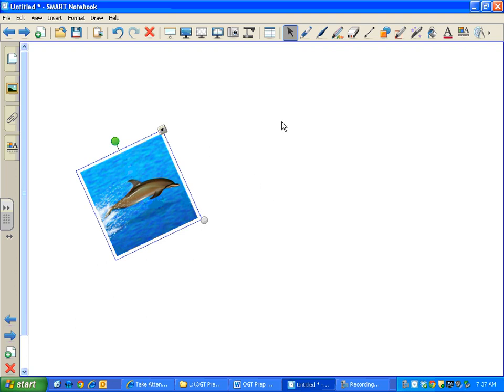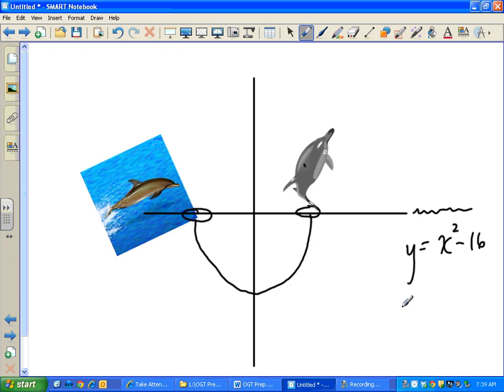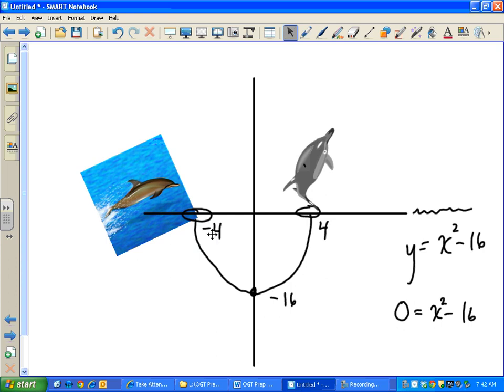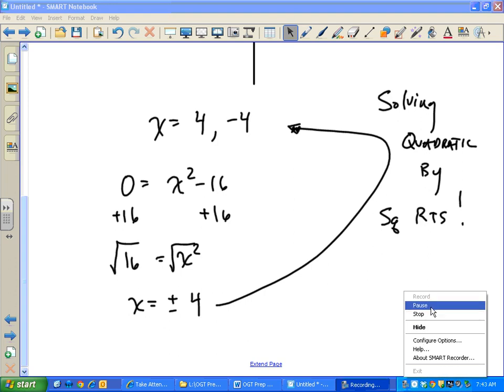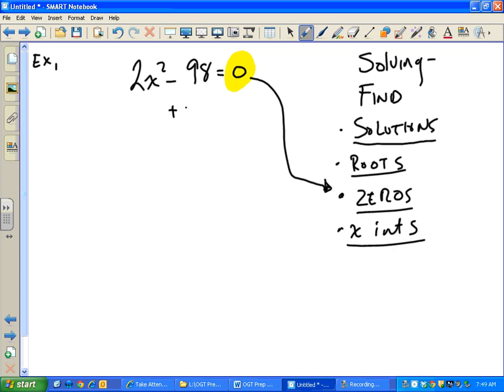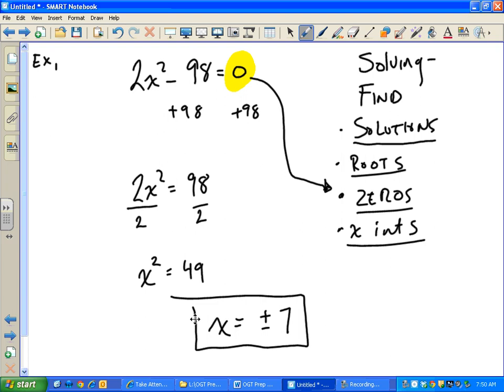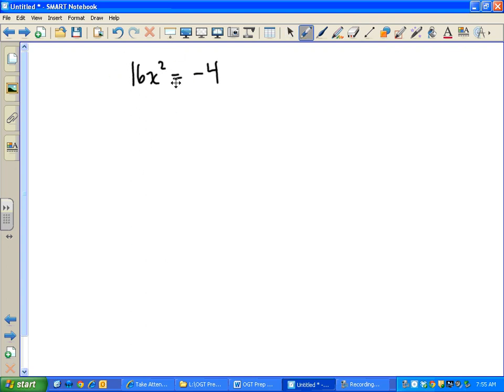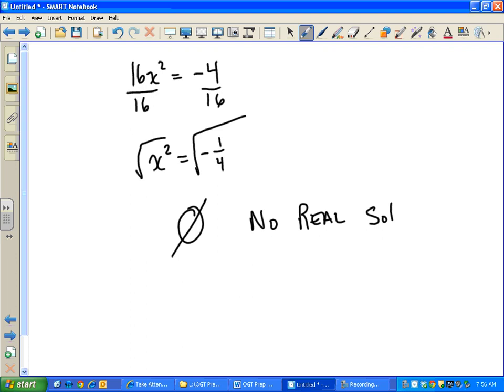Sq Roots.wmv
Solving Quadratics in the form ax^2 + c = 0...Solving quadratics using the square root